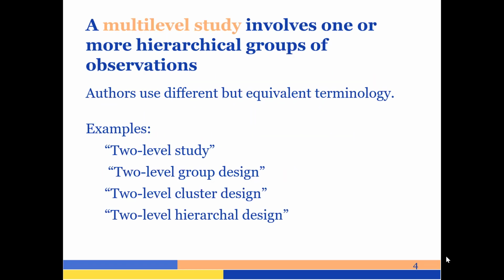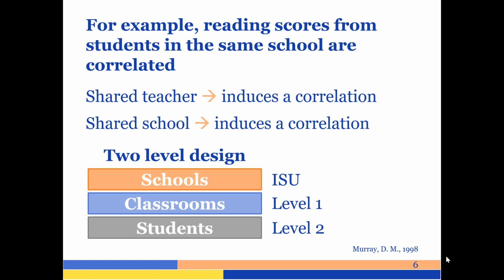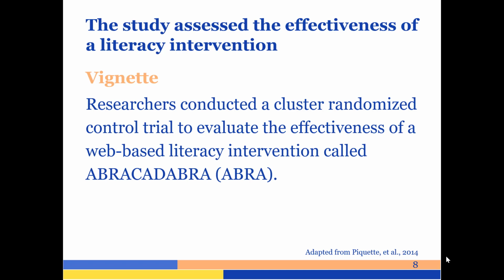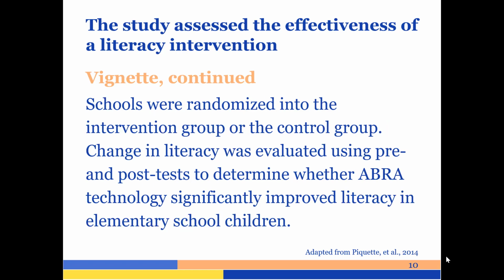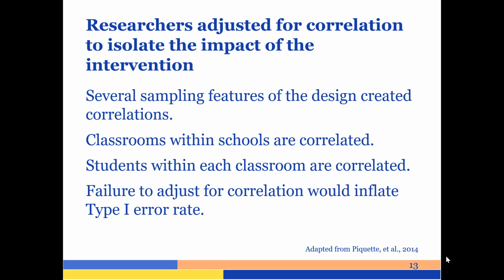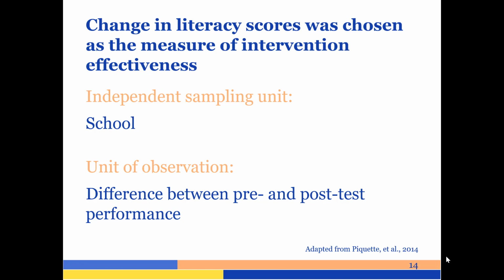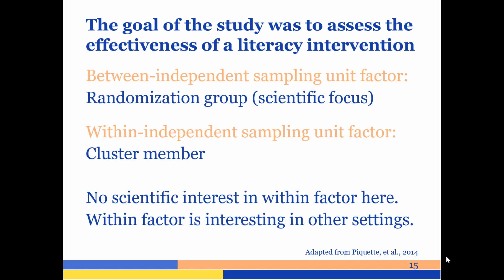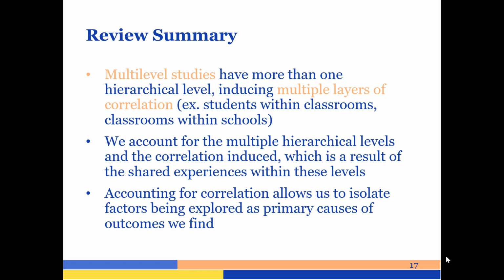1.3 Studies with Multiple Levels of Clustering